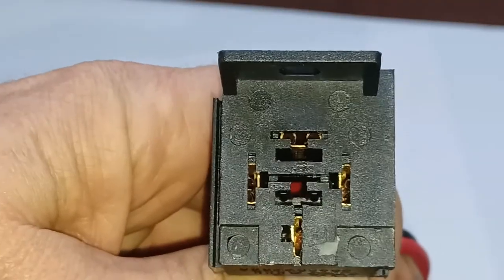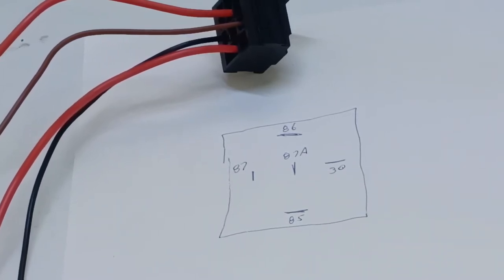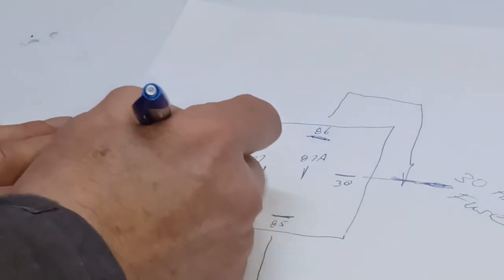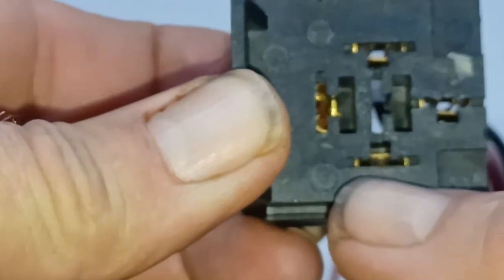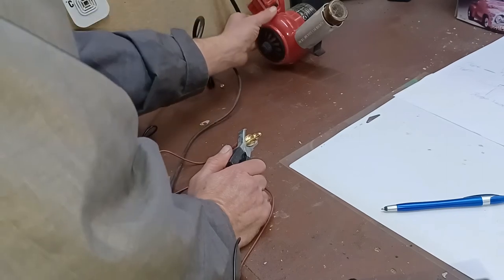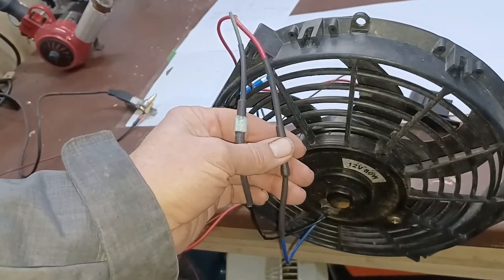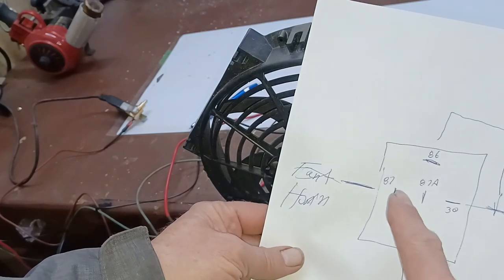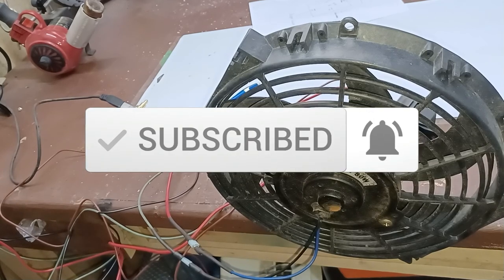Negative Triggered Relay Circuits for Cooling Fans, Door Locks, and Horns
In this video, I show you how to wire a relay for a negative trigger. A negative trigger is used for cooling fans, horns, some door locks, and alarm systems.